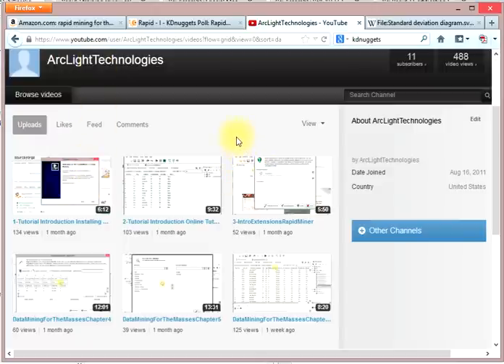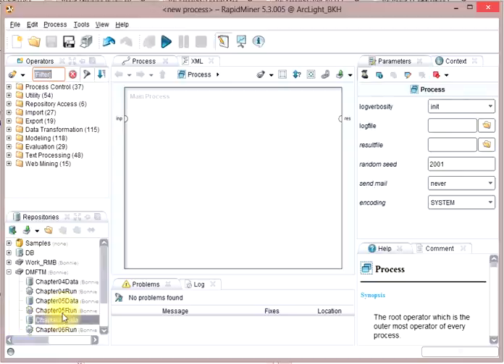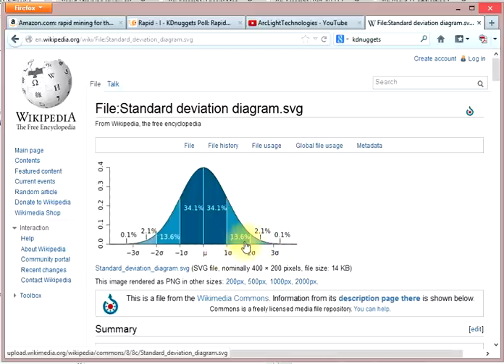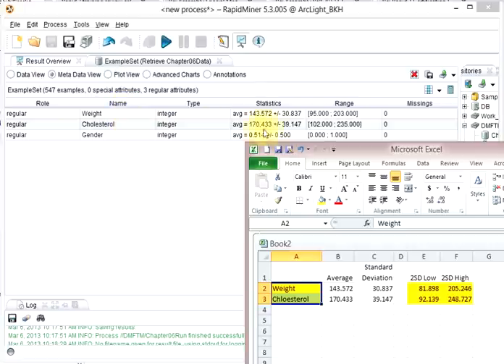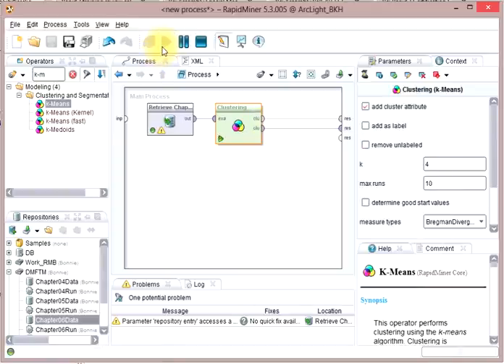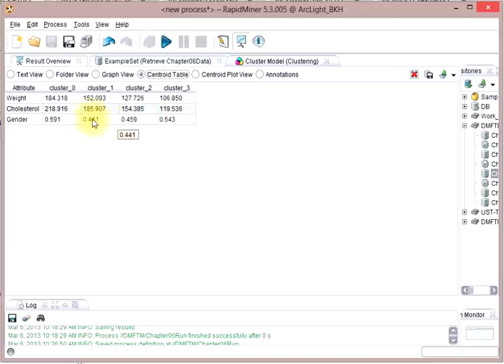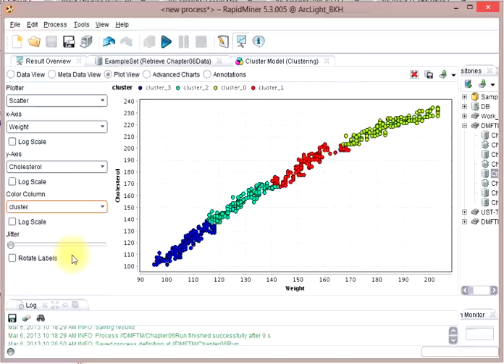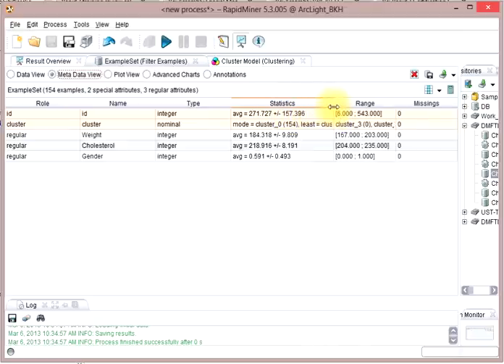DataMiningForTheMassesChapter6k-MeansClustering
This tutorial video shows the example from Chapter 6 k-Means Clustering in Mathew North's Data Mining for the Massed. Made with permission from the author.  It shows how to use k-Means clustering to determine groups of data in a sample set into "k" clusters, and how to select the members of the data set which fall into a chosen group.